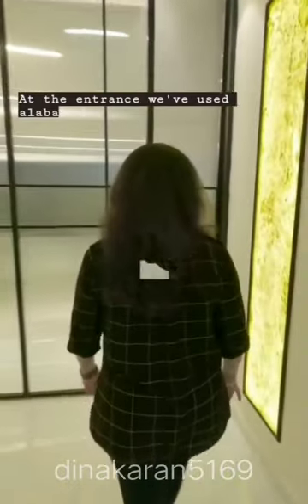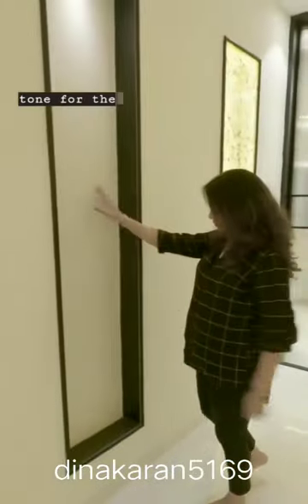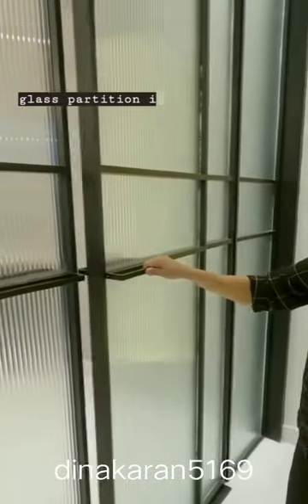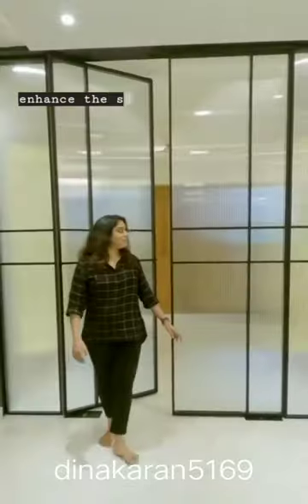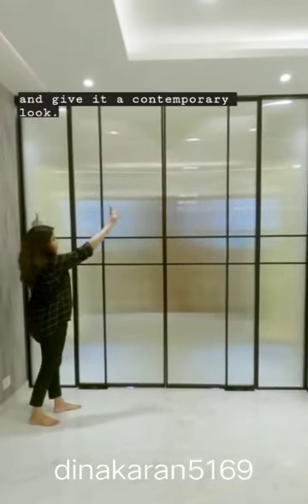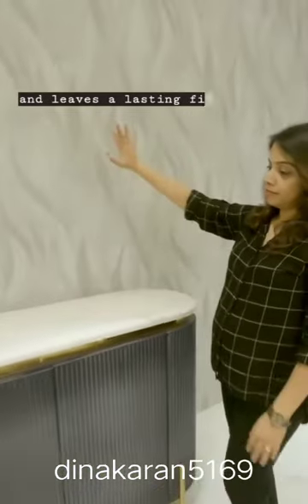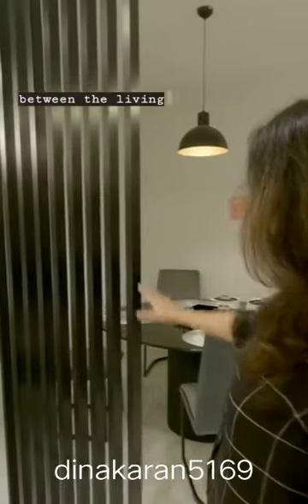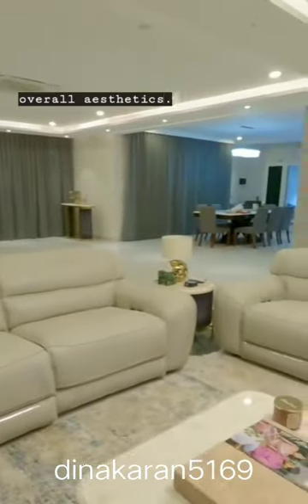STELLA RAMOLA HOME TOUR